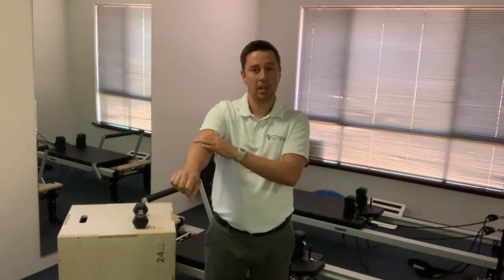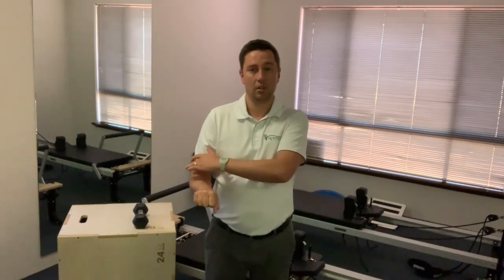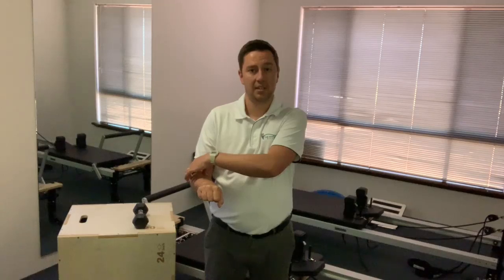Tennis Elbow - Part Two | TPR Woodvale